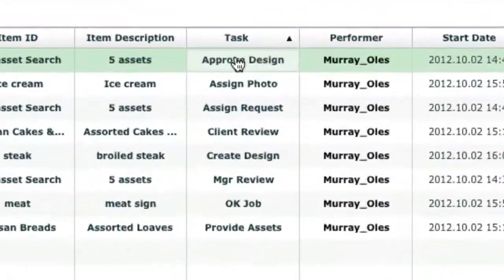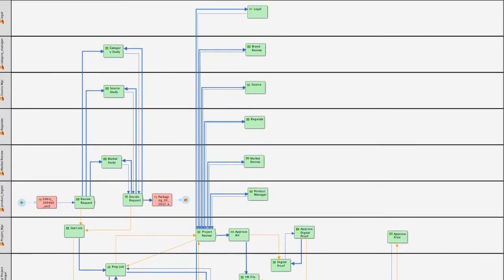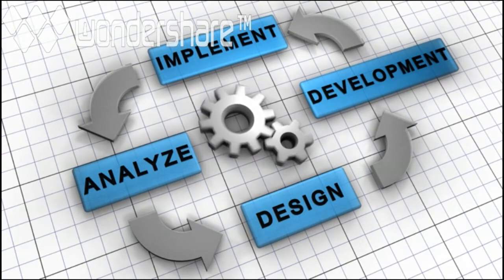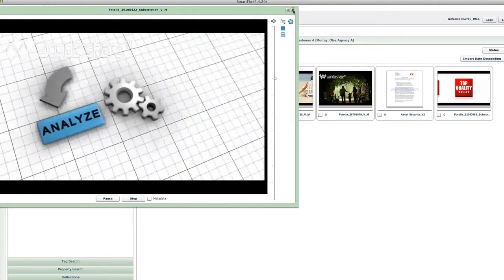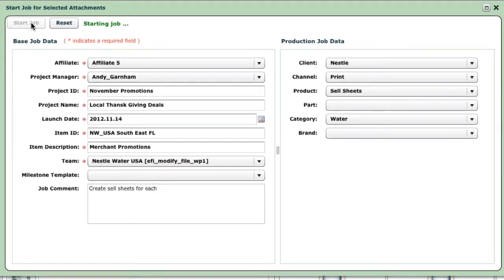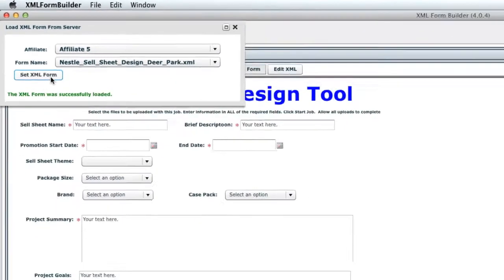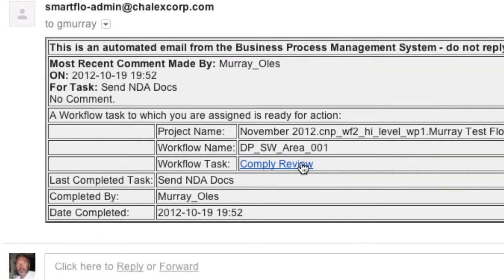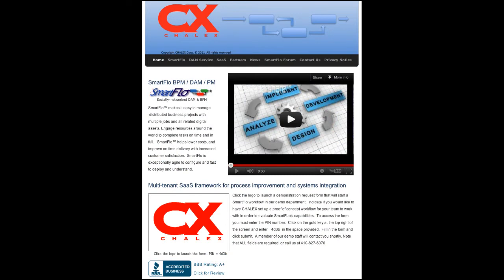SmartFlo 2 intro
SmartFlo 2 expands the SmartFlo platform with XML forms, a new digital asset service and   workflow engine.